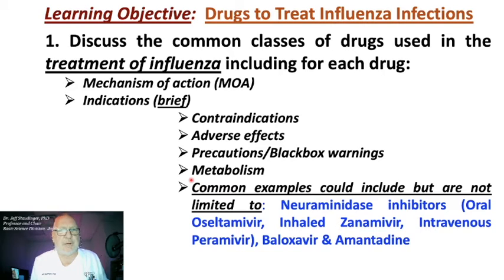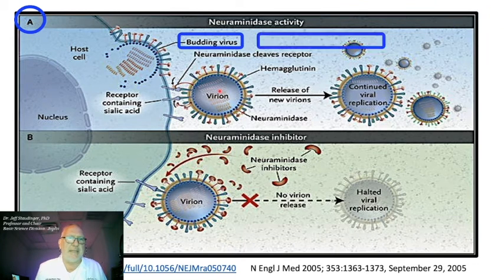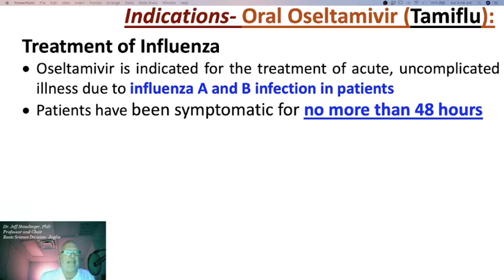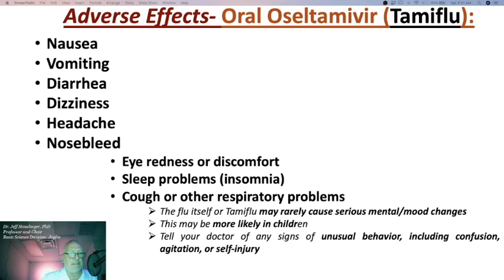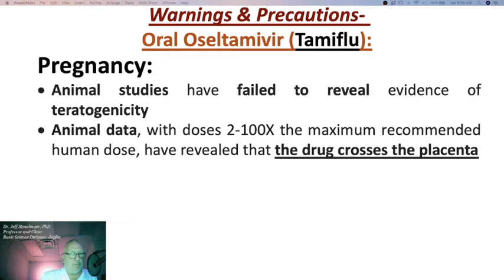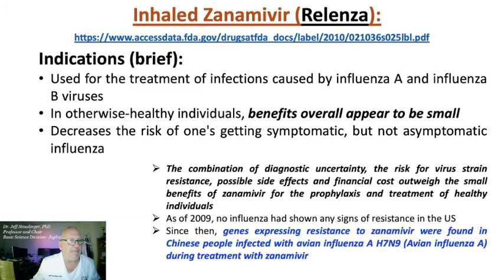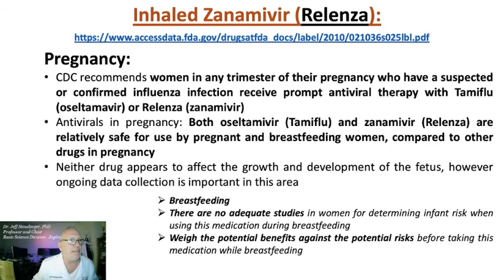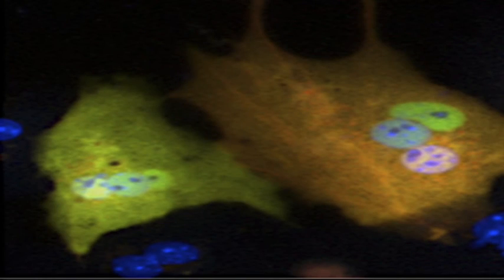LECT Pulmonary Neuraminidase Inhibitors Staudinger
Neuraminidase inhibitors (NAIs) are a class of drugs which block the neuraminidase enzyme. They are commonly used as antiviral drugs because they block the function of viral neuraminidases of the influenza virus, by preventing its reproduction by budding from the host cell.